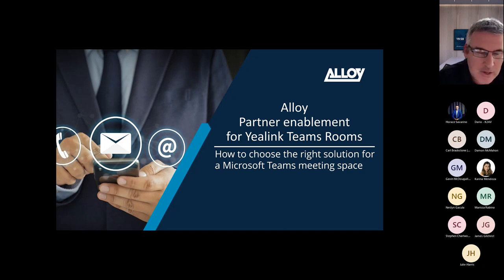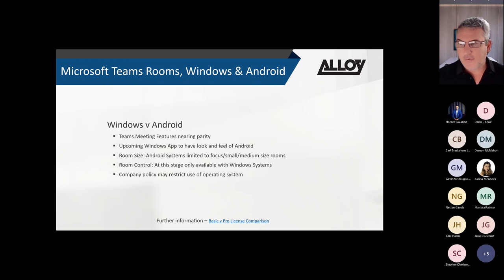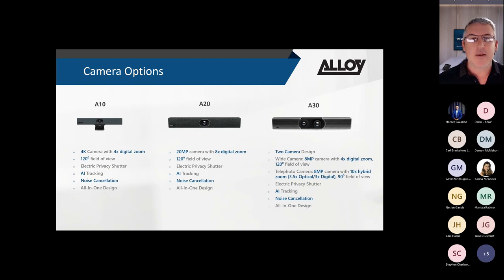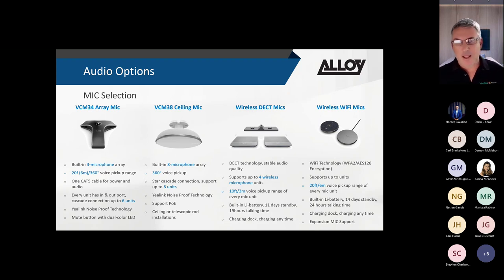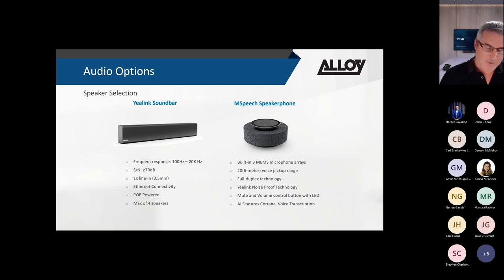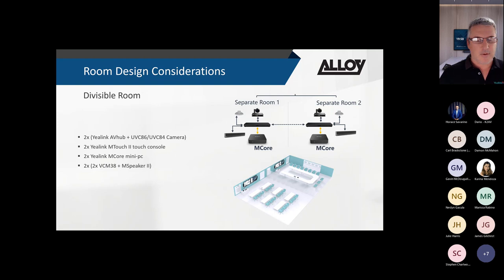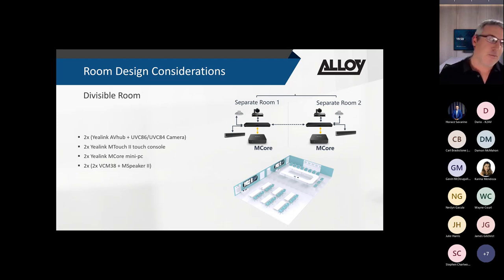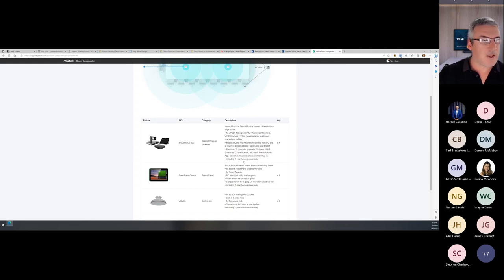How to choose the right solution for a Microsoft Teams meeting space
Second of the 3 part Alloy series that helps to demystify meeting room solutions and empower and enable your team towards successful wins for your customers.

Take a deep dive into the broad offering of Yealink equipment, looking at ready formed kits and do-it-yourself solutions to match the purpose and requirements for your customer's meeting spaces.